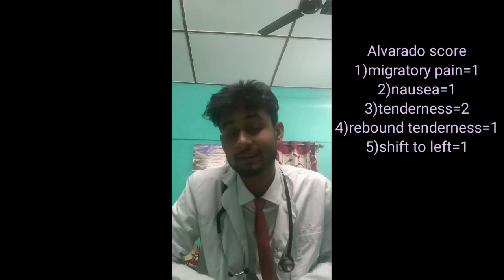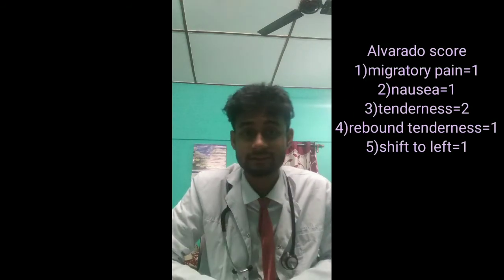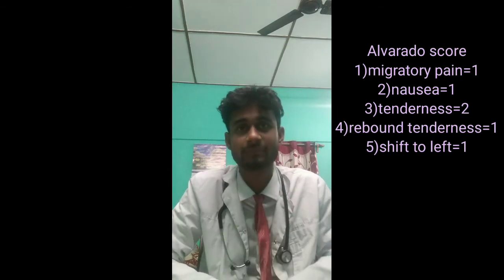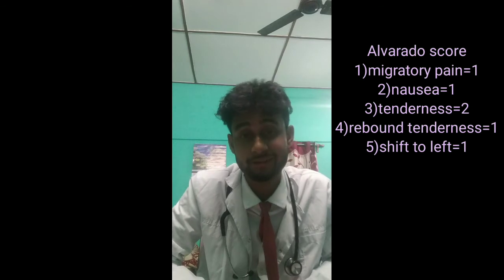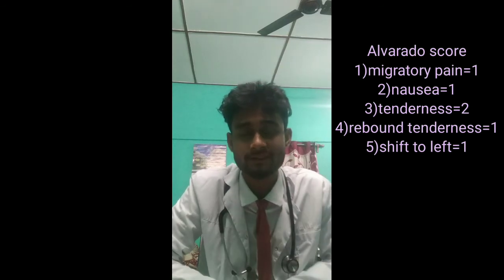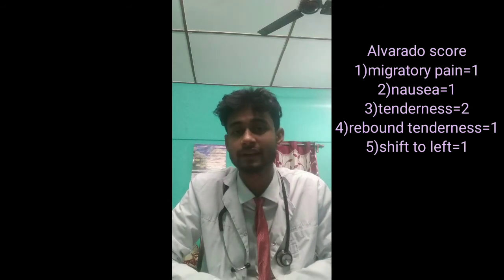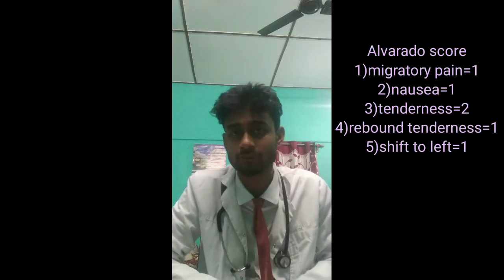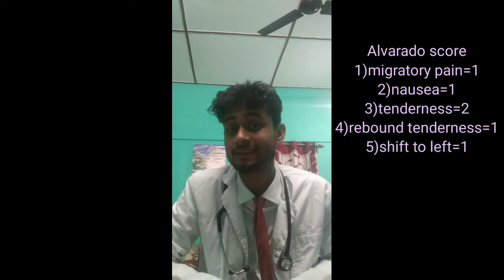Examination of Acute appendictitis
Acute appendictitis examination (sign/symptoms ,Percussion , inspection, palpitations, psoas sign , obturator sign , alverado score )